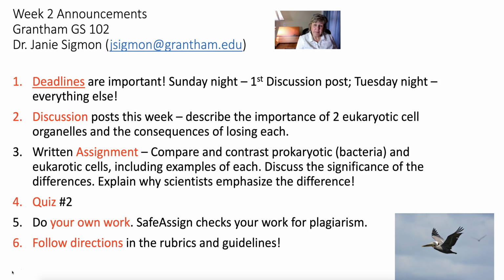GS 102 Week 2 June 19 2019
Week 2 Announcements for GS 102 June 19 2019